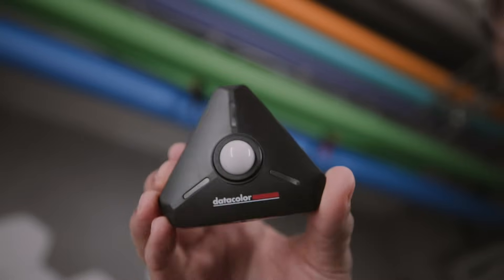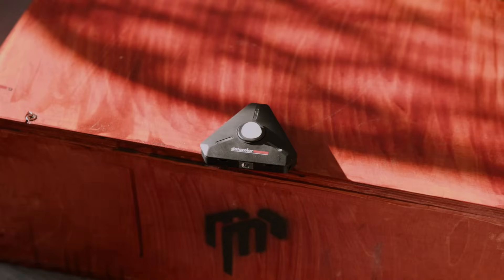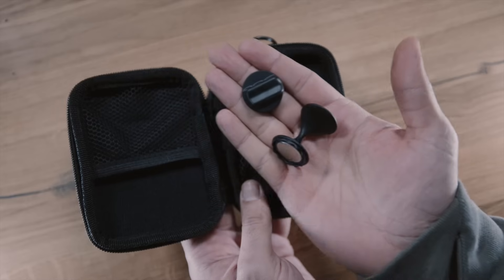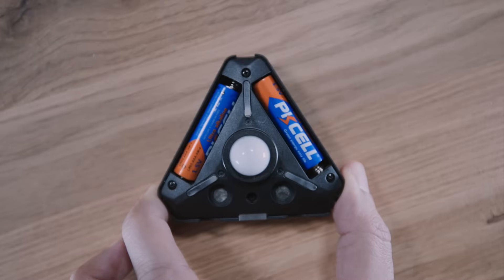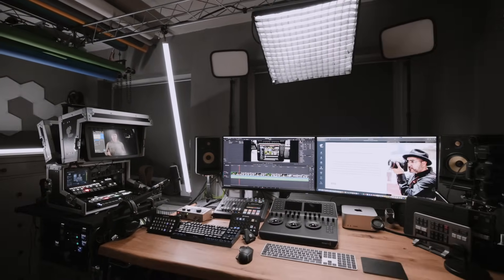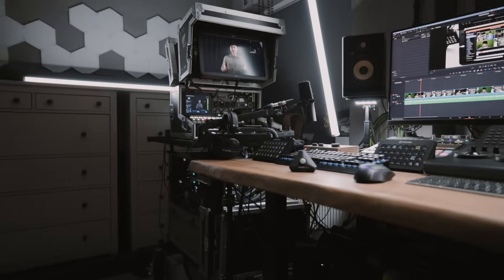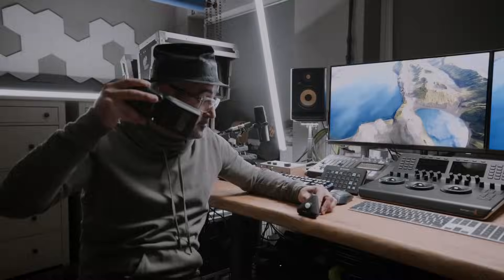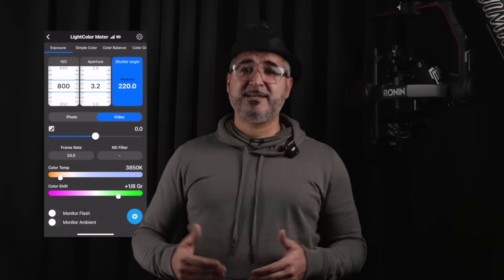Step Up Your Lighting Game for Photo & Video by Using the Datacolor LightColor Meter - EN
What’s better than a light meter when it comes to capturing the perfect look and feel of a photo, video or film? A light and color meter, like the Datacolor LightColor Meter. Join filmmaker and Canon  Academy Trainer, Mustafa Morad, in this tutorial as he explores the value of metering both light and color temperature to ensure proper exposure to achieve the look you want. He’ll walk you through his own lighting studio and explain the many uses and benefits of the Datacolor LightColor Meter.